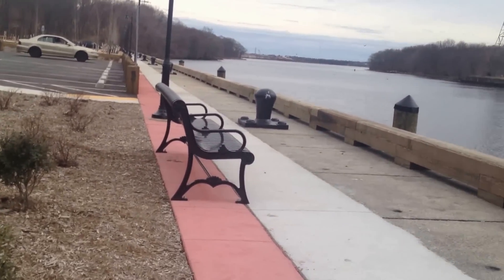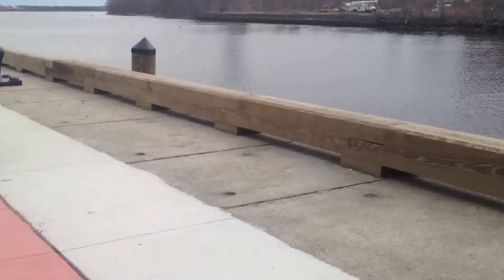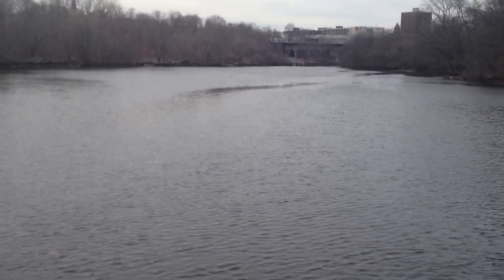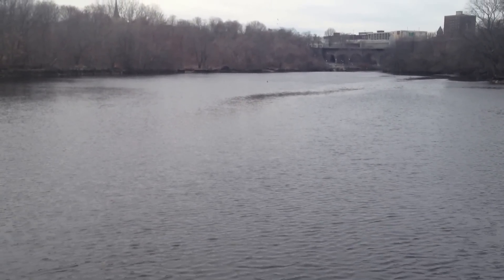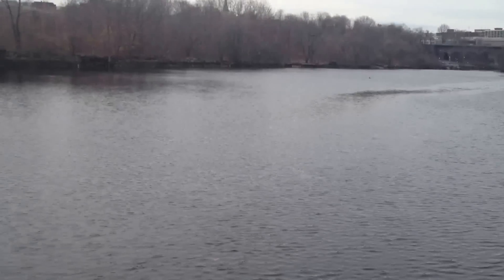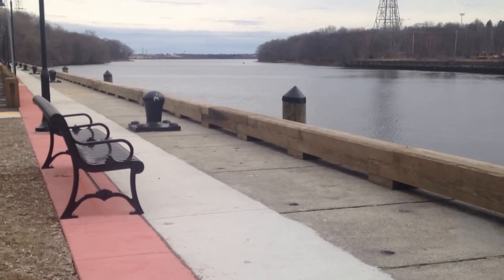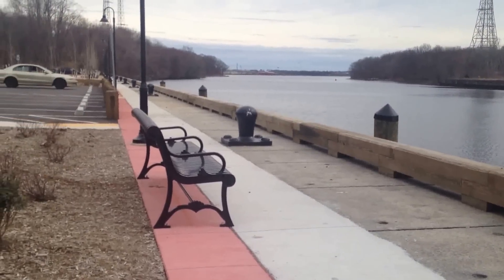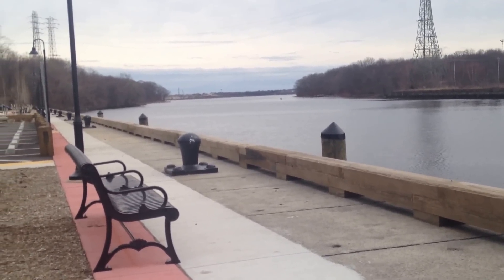Boat Ramp School Street Pawtucket Boat Launch and Fishing Area Pawtucket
Boat Ramp School Street Pawtucket  Boat Launch and Fishing Area School Street Pawtucket